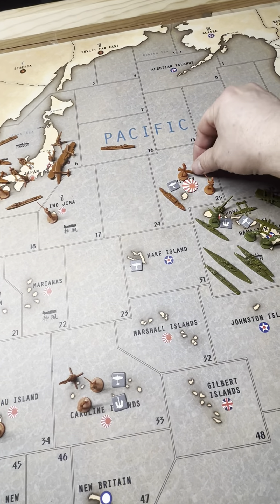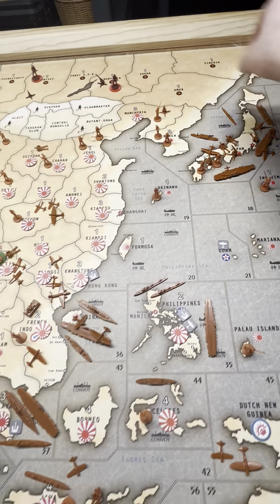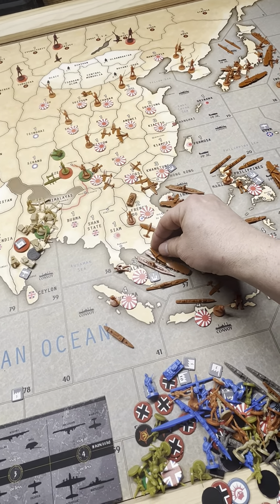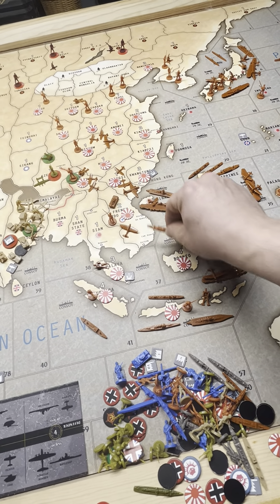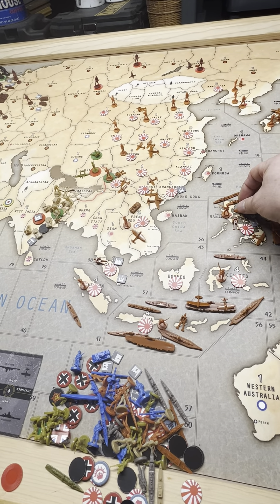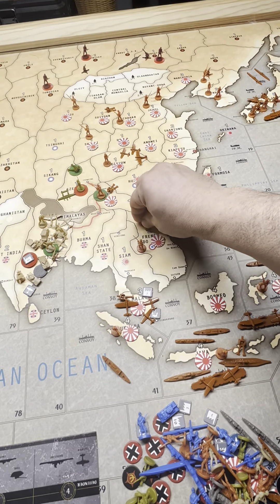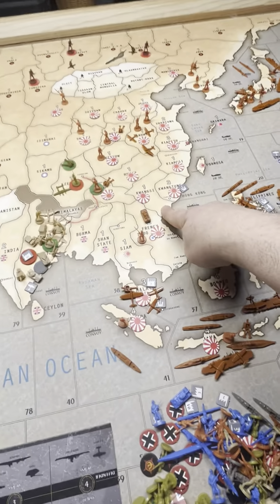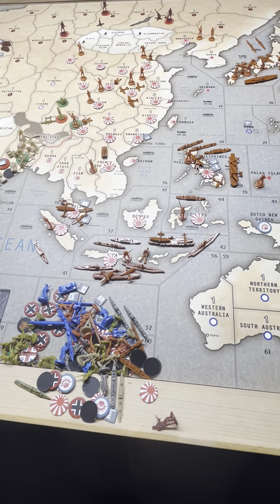Japan R3 NCM